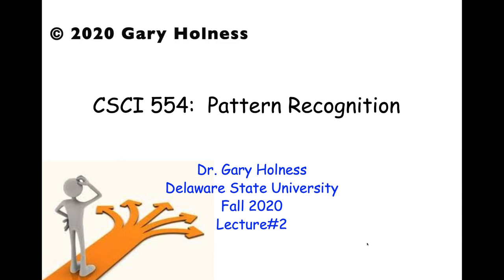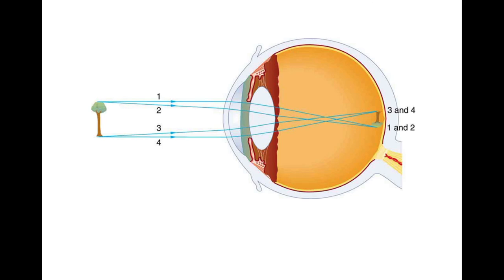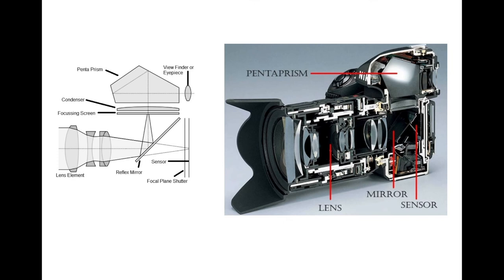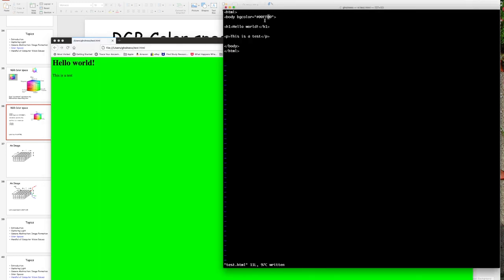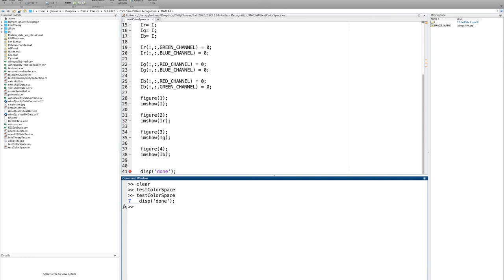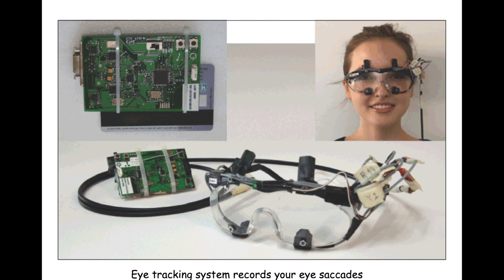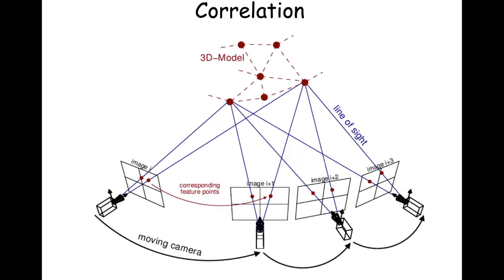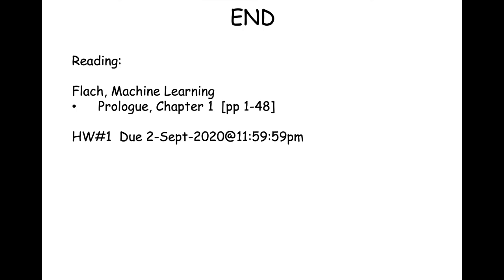Pattern Recognition, Fall 2020, Lecture#2, 27 Aug 2020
In this module we focus on the sensor component of the Pattern Recognition pipeline.  We discuss basics of computer vision, how an image is formed, RGB color space, image representation in MATLAB, correspondence, and some interesting computer vision problems and applications.